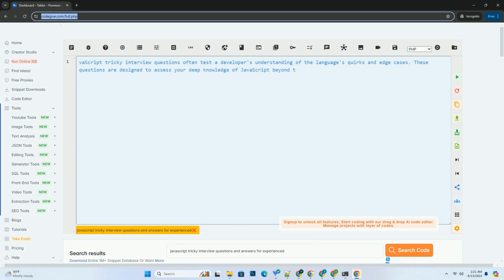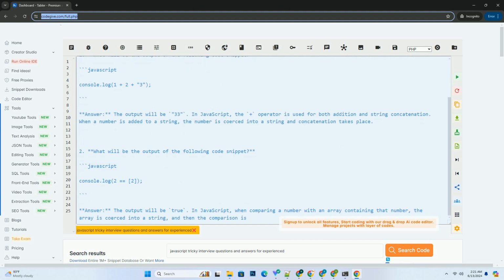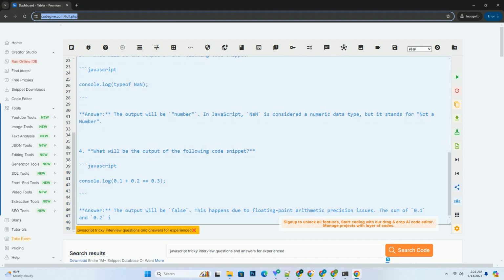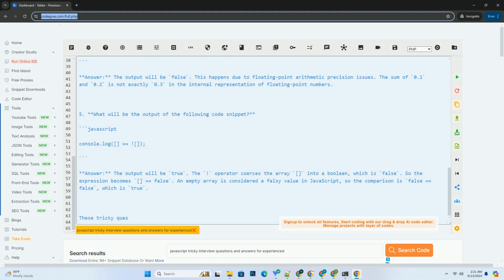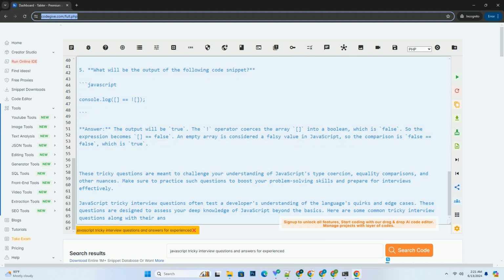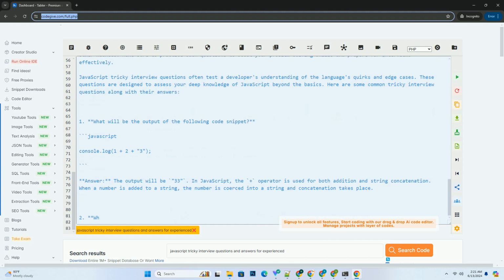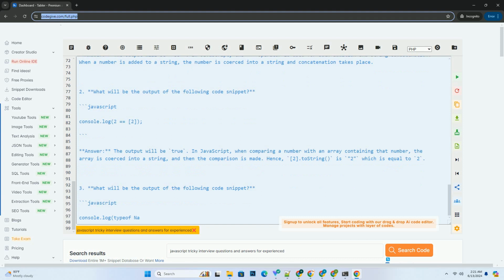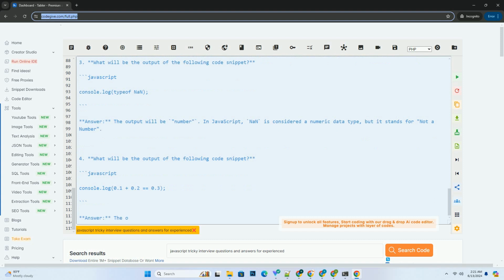javascript tricky interview questions and answers for experienced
javascript tricky interview questions often test a developer's understanding of the language's quirks and edge cases. these questions are designed to assess your deep knowledge of javascript beyond the basics. here are some common tricky interview questions along with their answers:

1. **what will be the output of the following code snippet?**

**answer:** the output will be `"33"`. in javascript, the `+` operator is used for both addition and string concatenation. when a number is added to a string, the number is coerced into a string and concatenation takes place.

2. **what will be the output of the following code snippet?**

**answer:** the output will be `true`. in javascript, when comparing a number with an array containing that number, the array is coerced into a string, and then the comparison is made. hence, `[2].tostring()` is `"2"` which is equal to `2`.

3. **what will be the output of the following code snippet?**

**answer:** the output will be `"number"`. in javascript, `nan` is considered a numeric data type, but it stands for "not a number".

4. **what will be the output of the following code snippet?**

**answer:** the output will be `false`. this happens due to floating-point arithmetic precision issues. the sum of `0.1` and `0.2` is not exactly `0.3` in the internal representation of floating-point numbers.

5. **what will be the output of the following code snippet?**

**answer:** the output will be `true`. the `!` operator coerces the array `[]` into a boolean, which is `false`. so the expression becomes `[] == false`. an empty array is considered a falsy value in javascript, so the comparison is `false == false`, which is `true`.

these tricky questions are meant to challenge your understanding of javascript's type coercion, equality comparisons, and other nuances. make sure to practice such questions to boost your problem-solving skills and prepare for interviews effectively.

javascript answer box
sololearn javascript answers
javascript answer code avengers
freecodecamp javascript answers
codehs javascript answers quizlet

javascript answer box
sololearn javascript answers
freecodecamp javascript answers
javascript answers
codehs javascript answers
testgorilla javascript answers
testdome javascript answers
javascript answer key
javascript experienced developer
javascript for experienced programmers
javascript task for experienced
javascript for experienced
javascript interview questions pdf
javascript interview prep
javascript interview questions github
javascript interview questions advanced